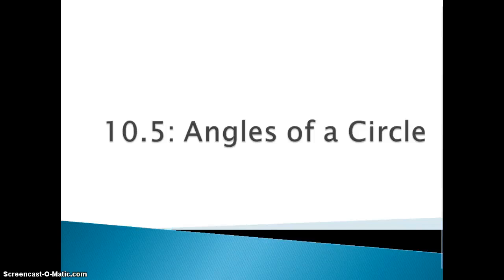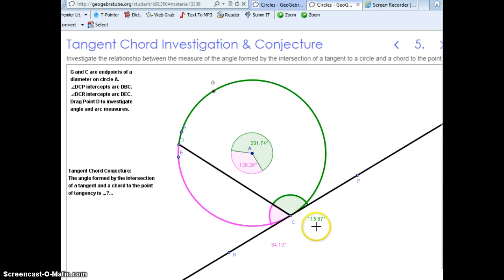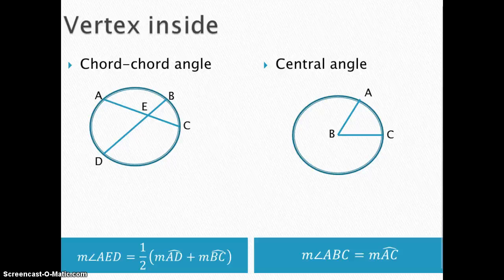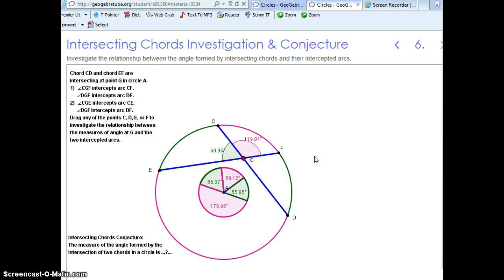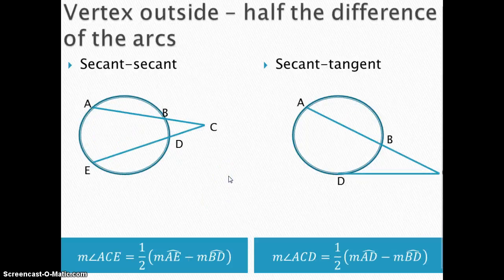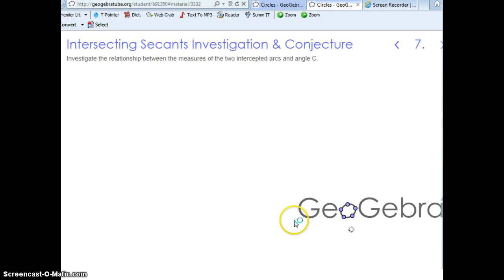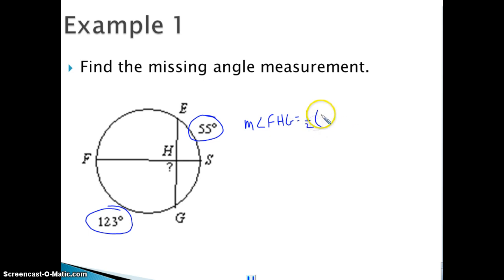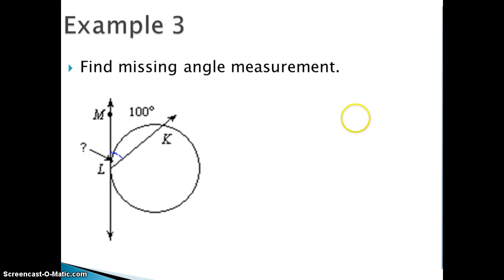10.5 - Angles of a Circle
10.5 - Angles of a Circle